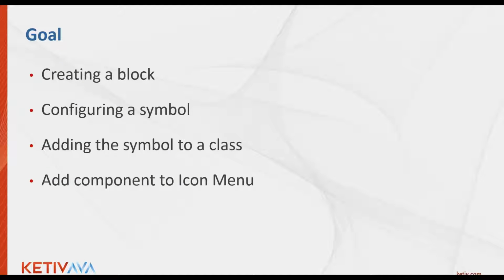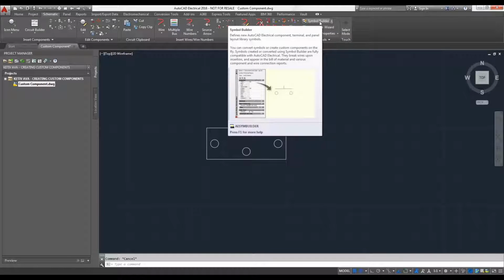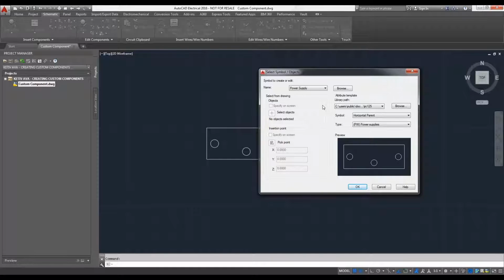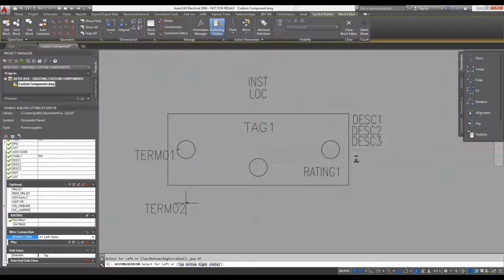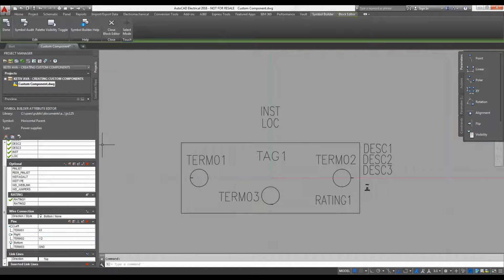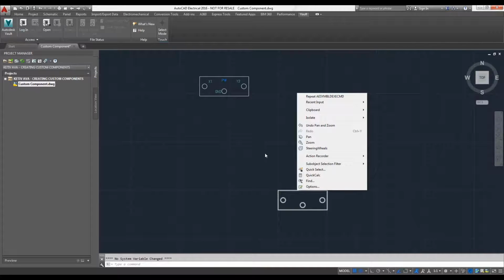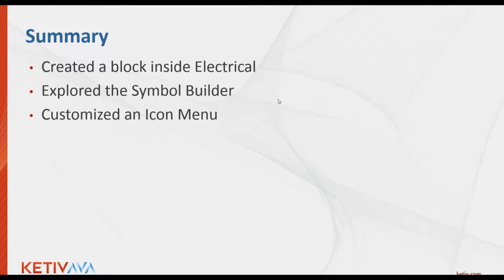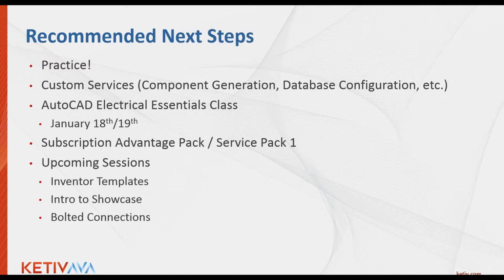AVA: Creating Custom Components in AutoCAD Electrical 2016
Greston Dunivin shows how to create custom components in AutoCAD Electrical 2016.
Thursdays @ 10 a.m. Pacific Time